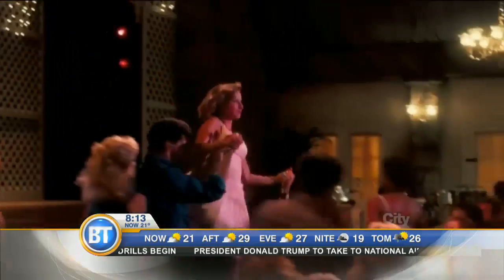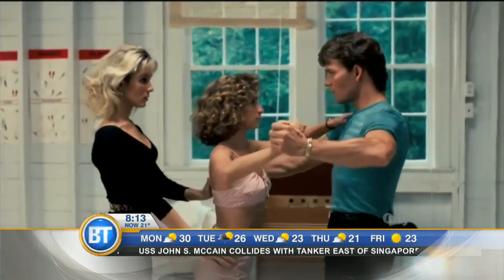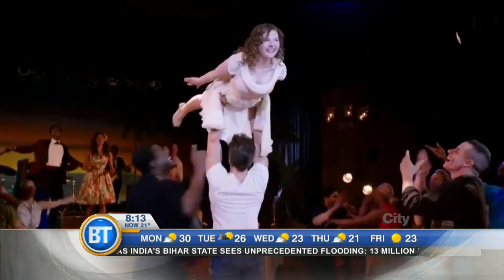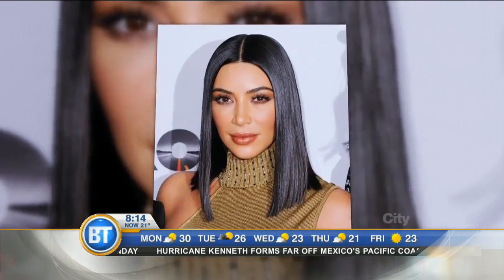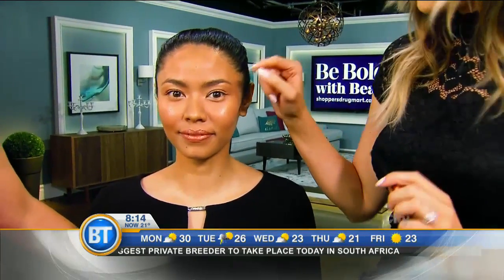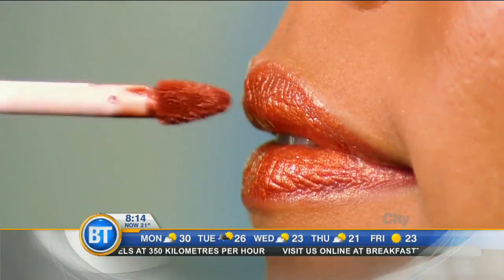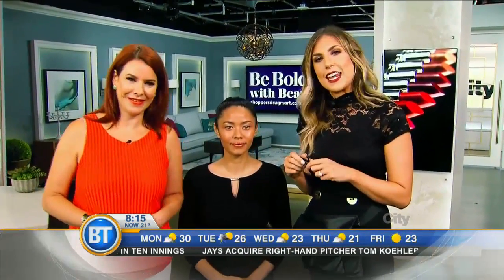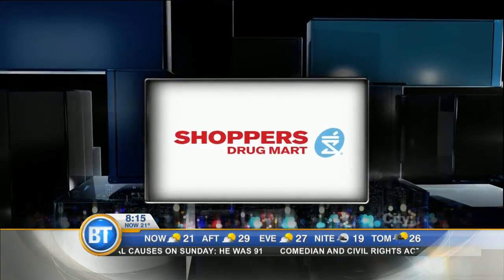'Dirty Dancing' turns 30!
“Dirty Dancing” turns 30! The film started as a low-budget movie without any major Hollywood stars, but went on to become a pop culture classic. Be bold with beauty and try out “Legendary Metallics" makeup.